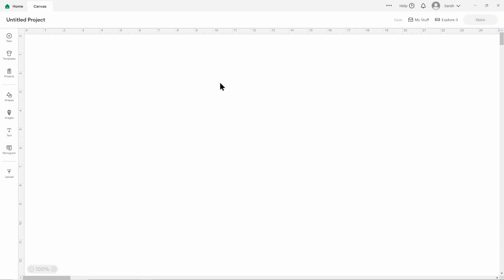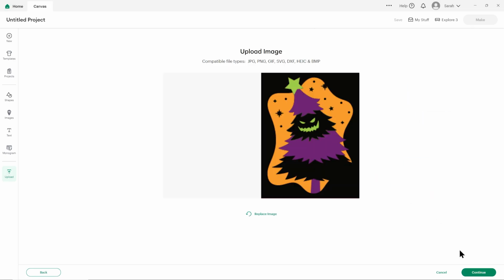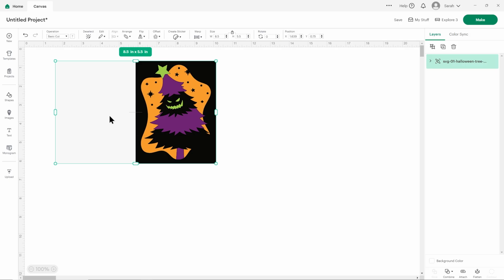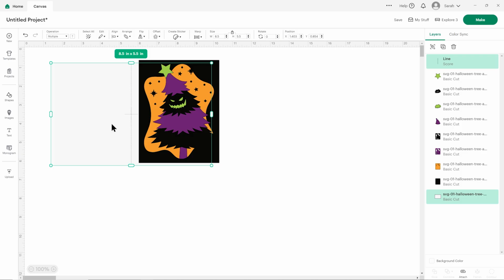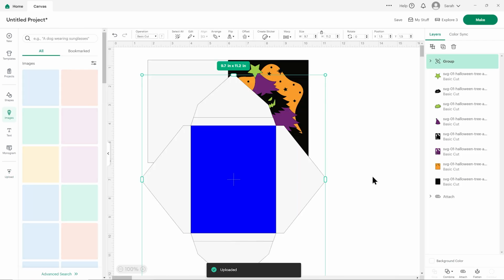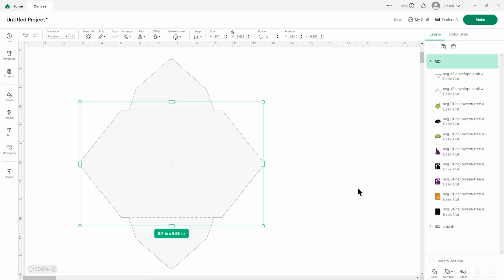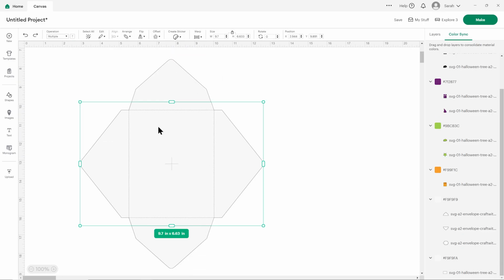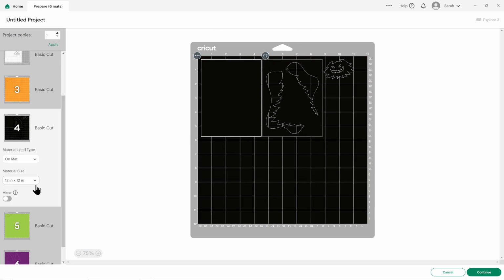Quick to Make Cricut Halloween Cards 👻 HCC 2025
If you enjoy card making and want a quick Halloween project that delivers great results, these two A2 card designs are a fun way to get creative.

The designs use elements from Day 1’s Halloween Calendar giant sign, for a lovely matching set.

✂️ DESIGN SPACE UPDATE

A big Design Space update is currently rolling out that changes how the screen looks, including the position of some of the buttons and tools. I had already recorded all the Countdown videos before the update was released, so unfortunately there will be areas of the videos that look different to your screen.

To help with this, I've recorded a walkthrough video that explains all of the Design Space changes so that you can see how to do everything in the new version.

Happy crafting,
Sarah 🥰